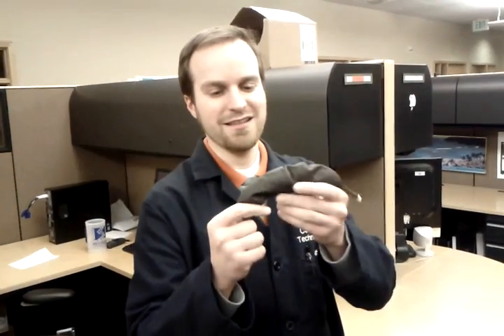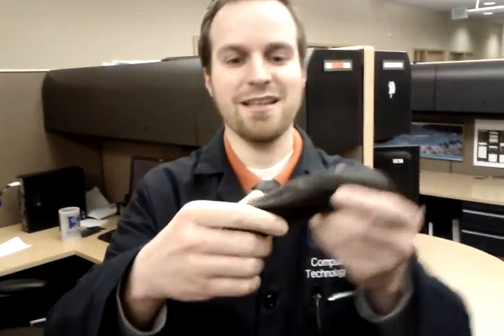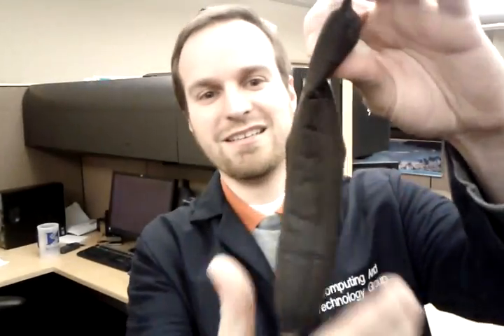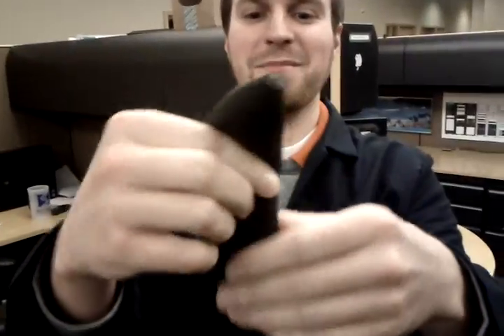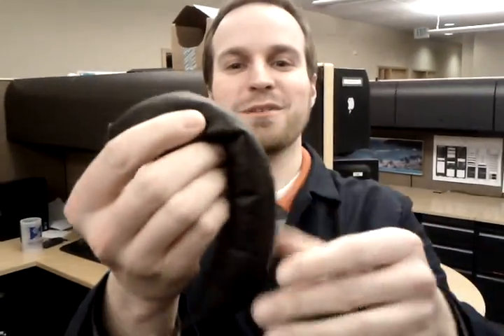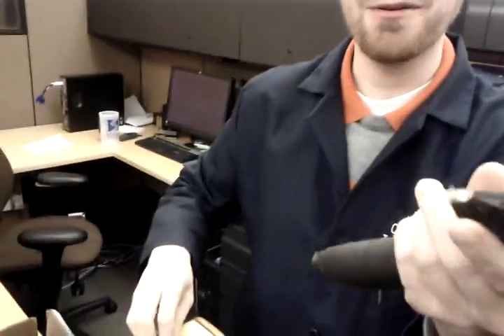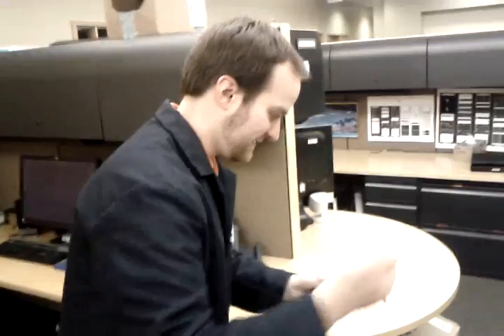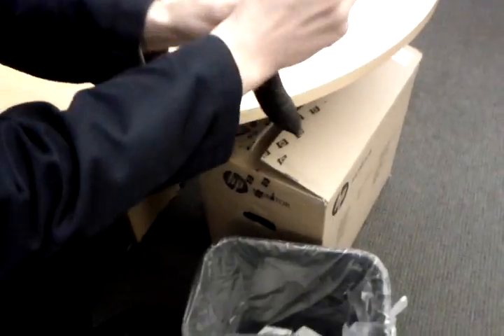A banana gone bad